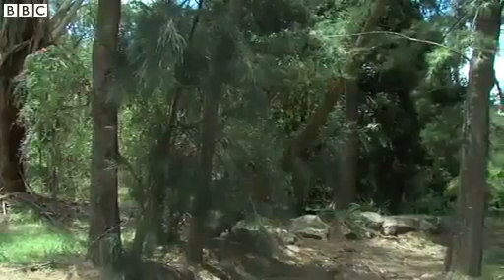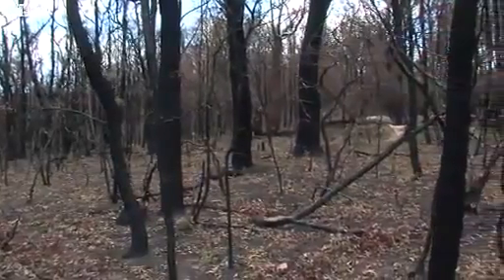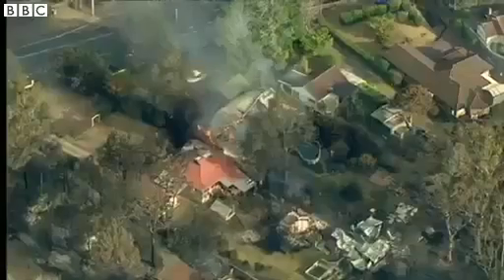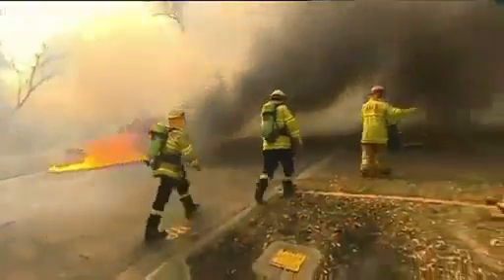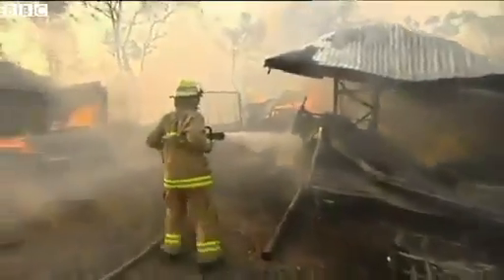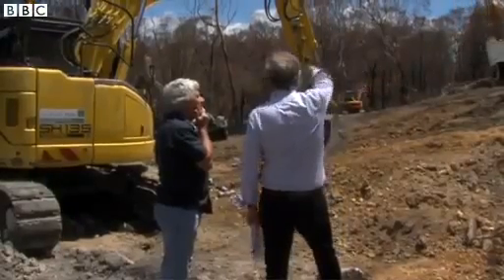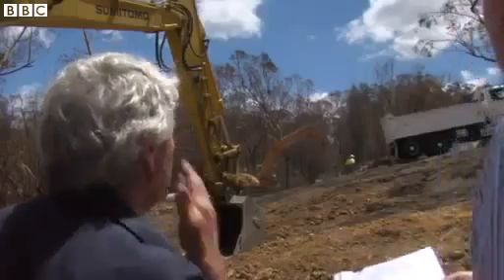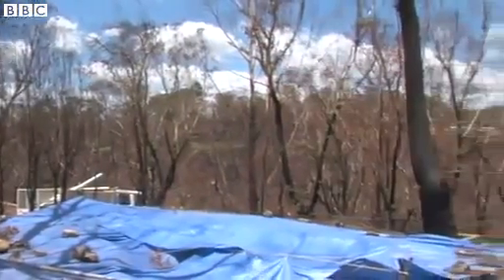News Today - BBC News - Australia bush fires: How to build a fire-safe home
Australians in the Blue Mountains are rebuilding their lives after the devastating bush fires in October.Three large blazes devoured vast areas of bush land west of Sydney, and only an unprecedented firefighting effort prevented outright catastrophe, but more than 200 houses were razed.With attention now turning to rebuilding, how do people avoid the same fate befalling their new homes?Architect Nigel Bell explains how to build a fire-safe home in one of the worlds most fire-prone regions. News Today - World News - Us News